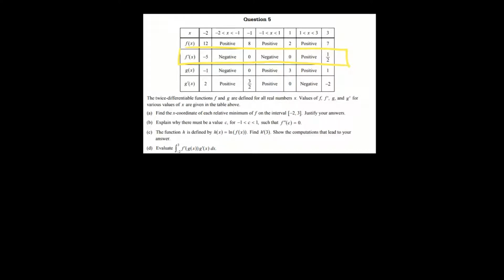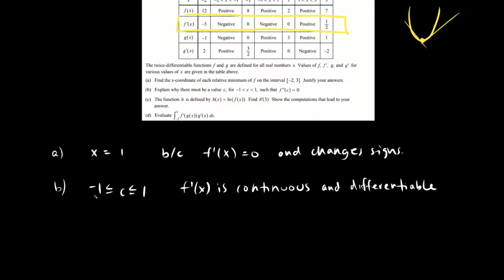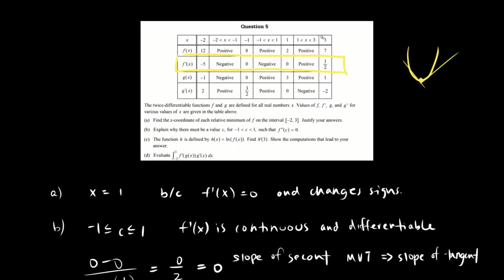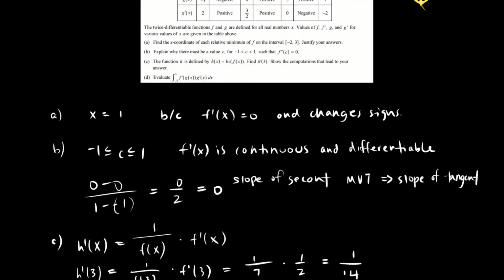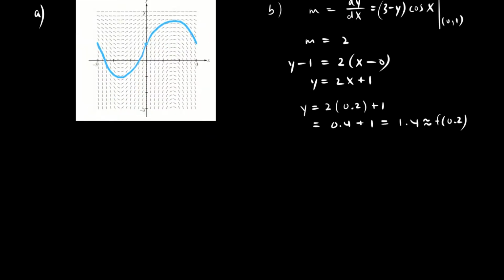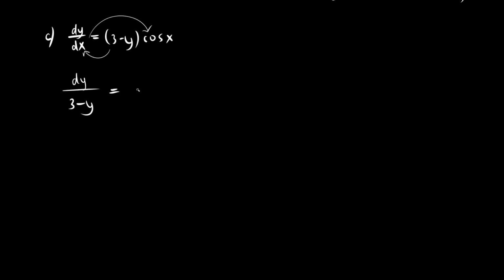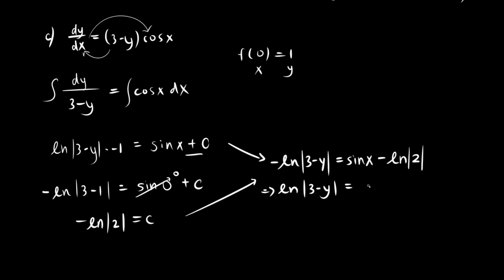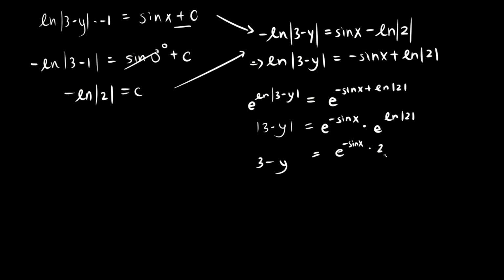Stanton 101 | AP® Calculus AB 2014 FRQ Part 2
AP® Calculus AB #4

Student tutor: Eric Lee